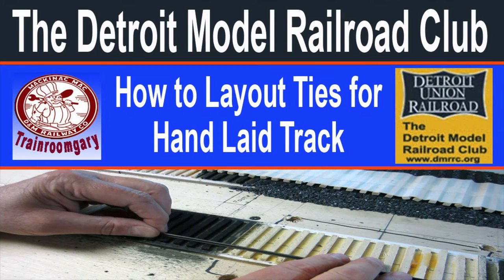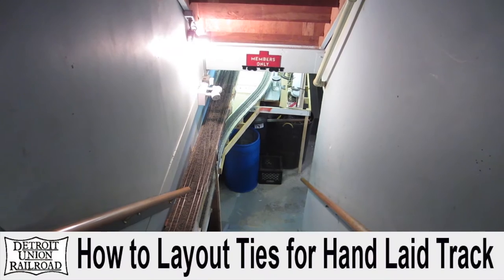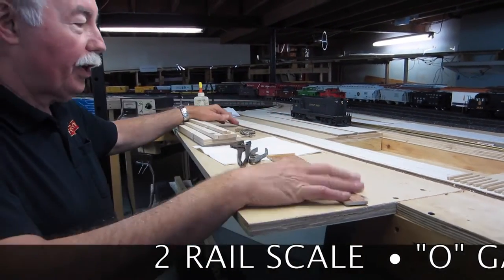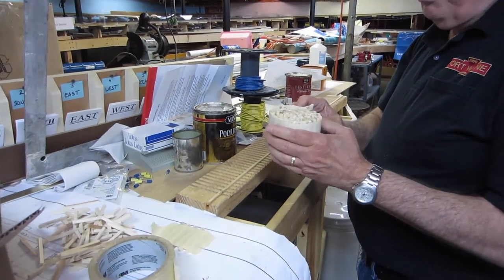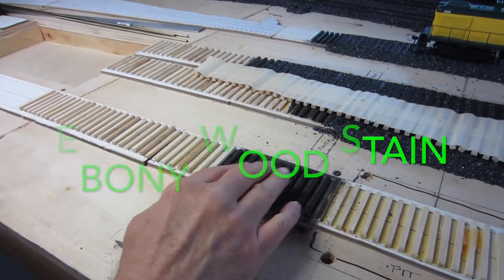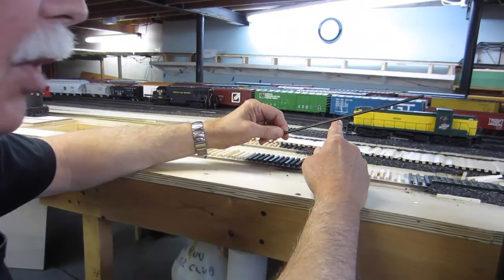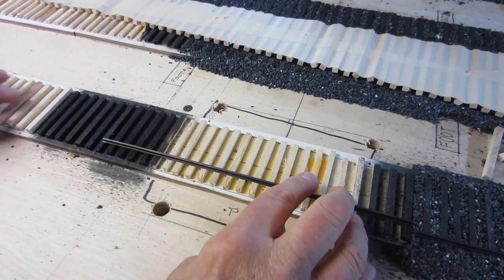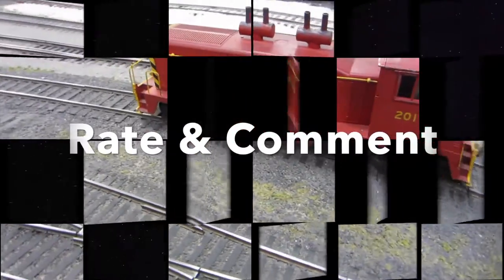Detroit Model Railroad Club • How to Layout Ties for Hand Laid Track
Welcome to The Detroit Model Railroad Club, Holly, Michigan - USA. This video will start with a Union Pacific SD45 running on one of the main lines. The SD45 is a MTH Premier with scale wheels. If you run Lionel 3 Rail Track, or HO, you will find this demonstration very helpful to see how hand laid track is done.  ▶︎ This video is for ages 14 & up

There is also a detailed demonstration on the procedures for laying out ties for hand laid track. The club was established in 1935 and has always been a 2 - Rail, O Gauge Layout. The club moved to this location in 1975, when they purchased the Historic Holly Theater.

To learn more about the club, check out their web